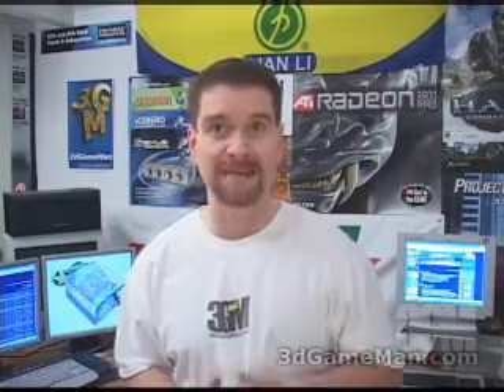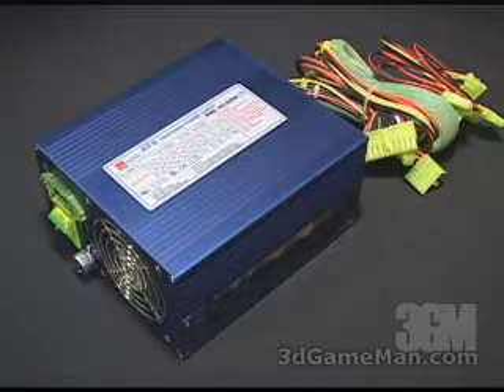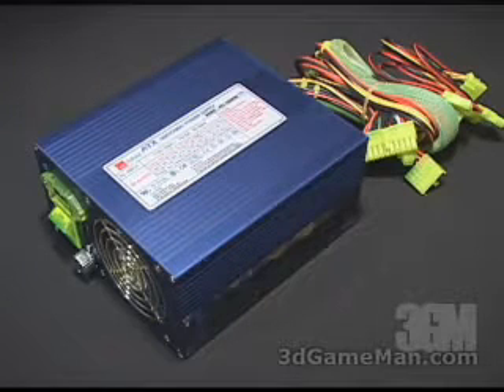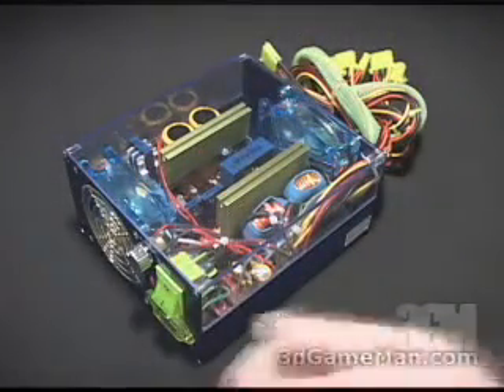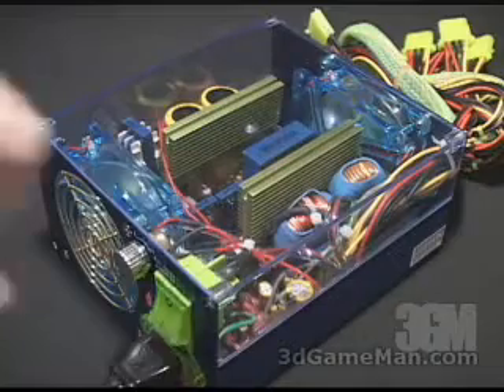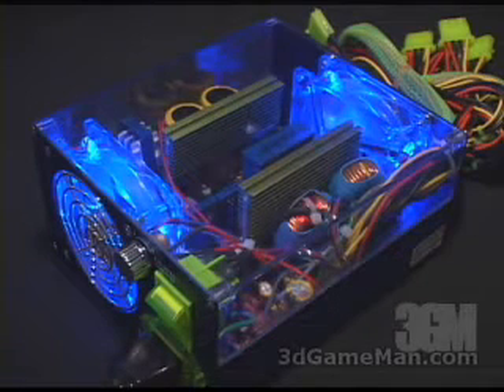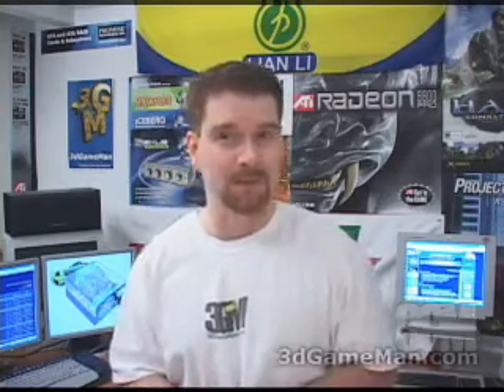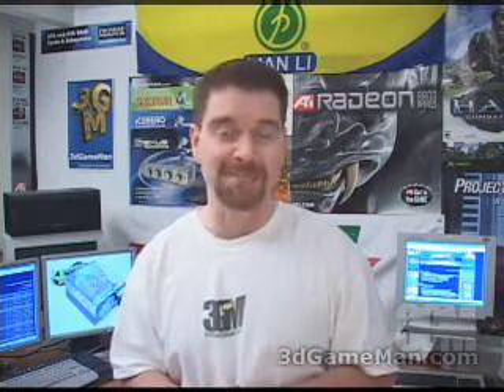#373 - Aspire 500 watt Aluminum See-Through Power Supply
Aspire 500 watt Aluminum See-Through Power Supply